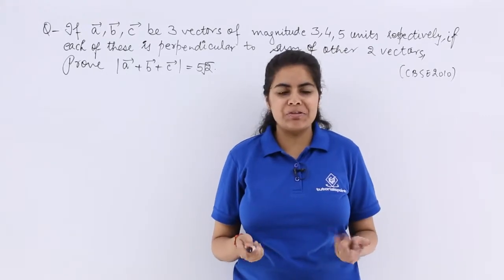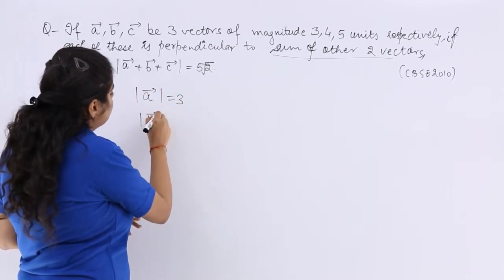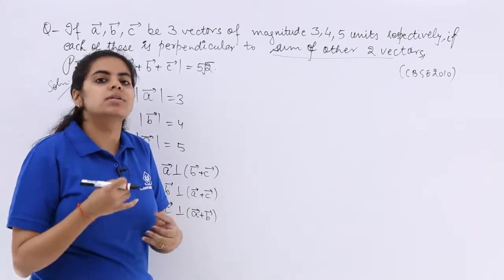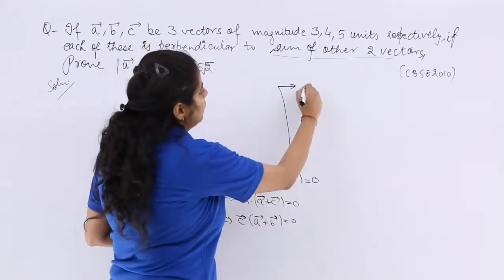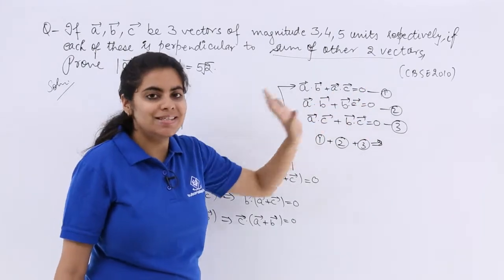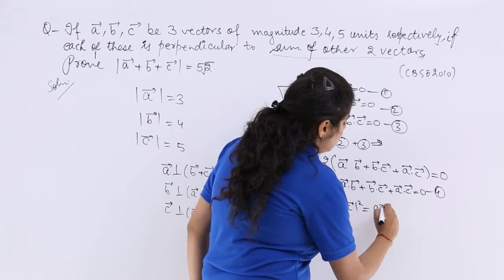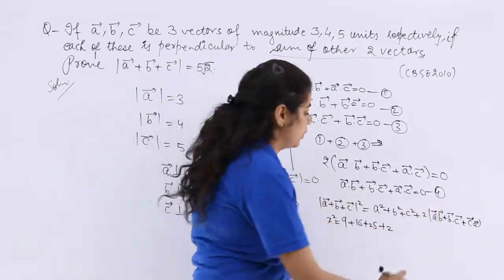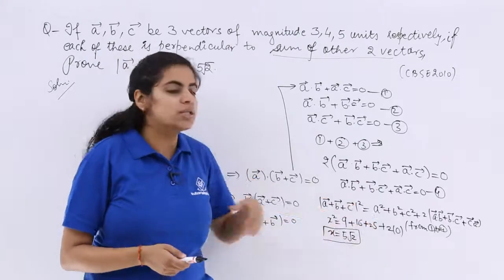Class 12th - Dot Product Problem Example-6 | Vector Algebra | Tutorials Point